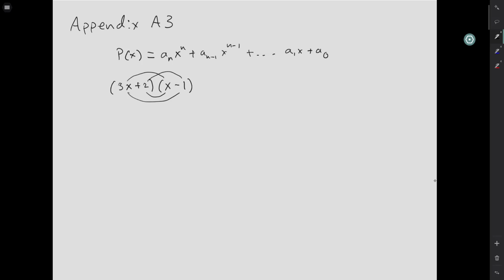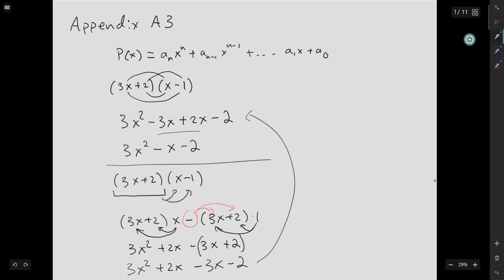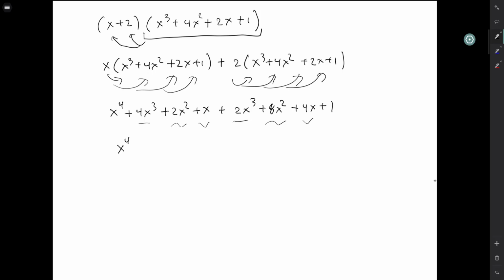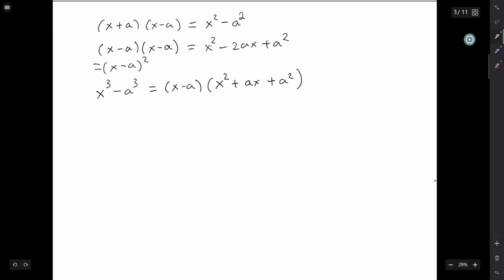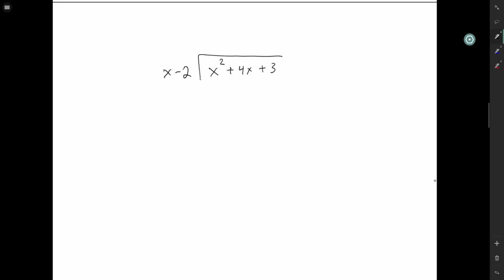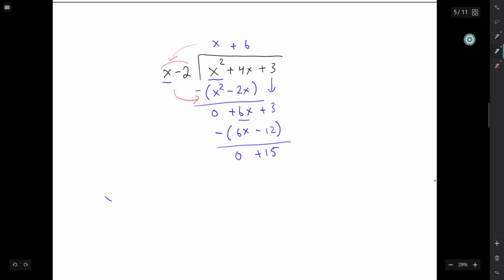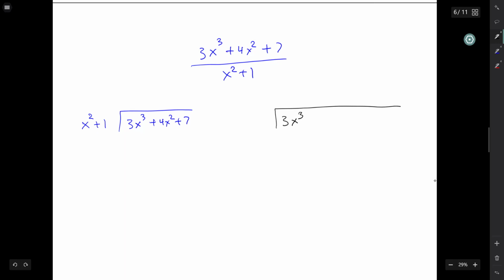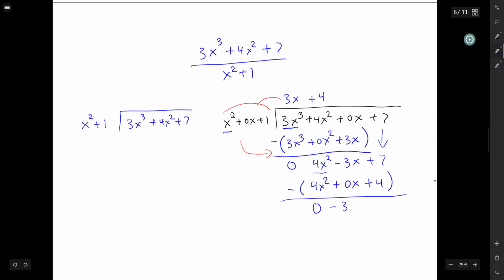CSUB Math 1050 Appendix A3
A basic start to our COVID isolation.